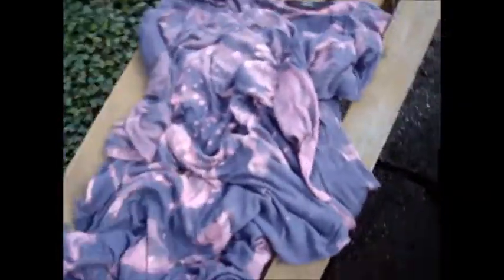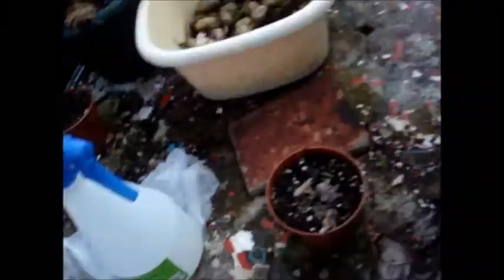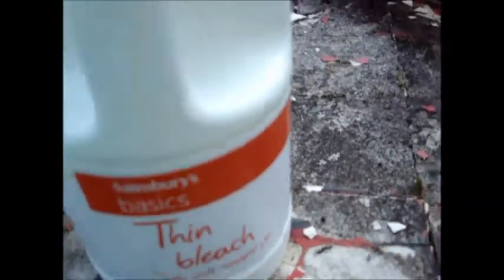VEDA 22: How to make cosmic clothes